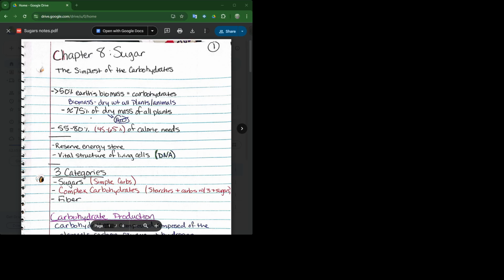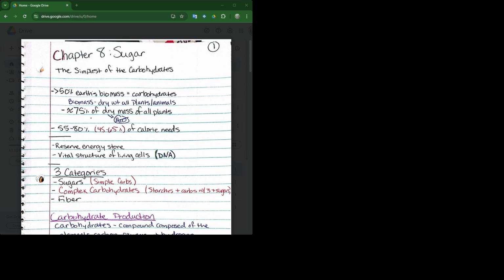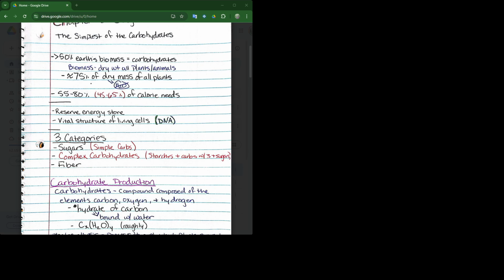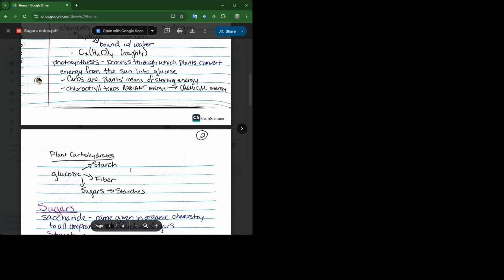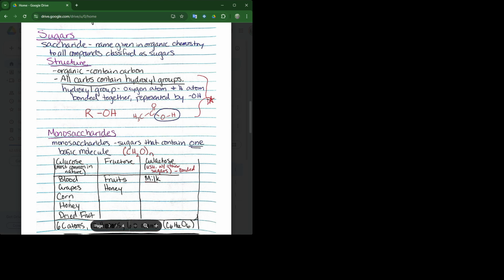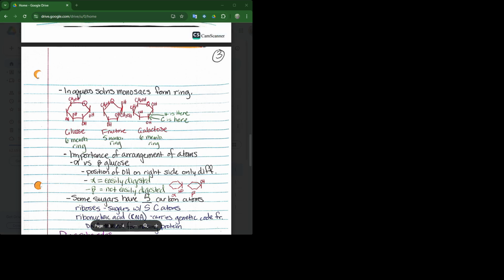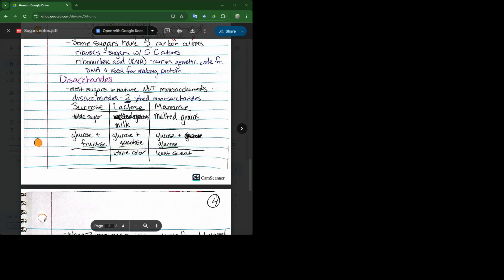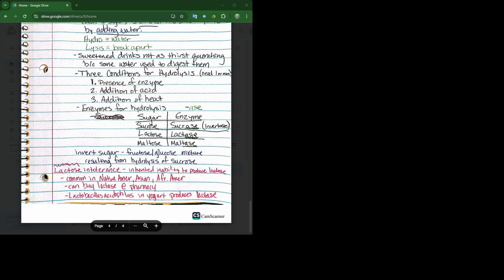Note Taking - Chapter 8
A walk-through of the beginning of Chapter 8 and note taking.